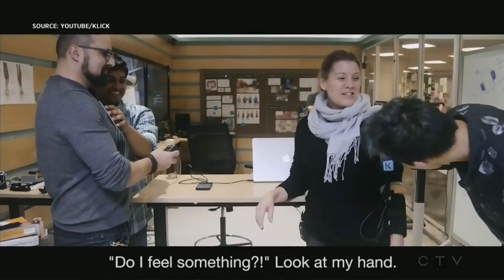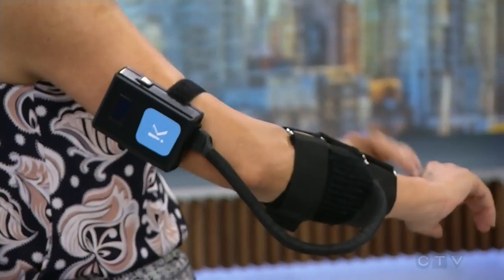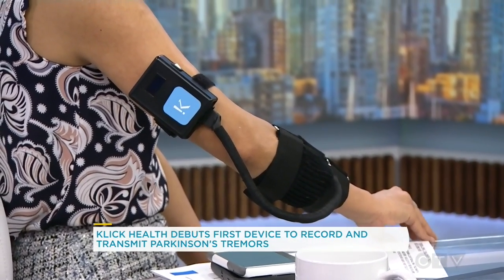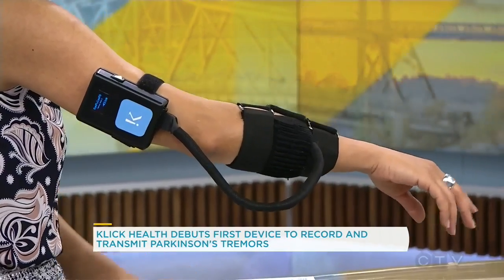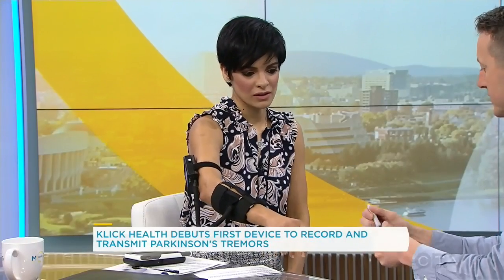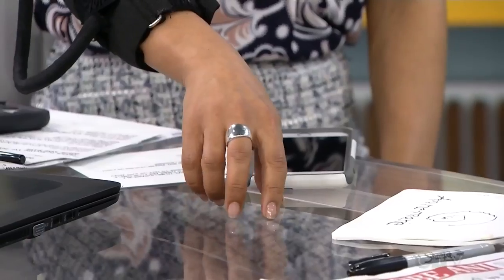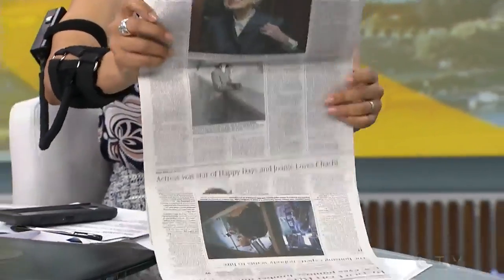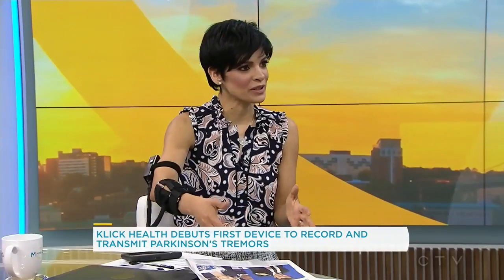Learning first-hand what it's like to have Parkinson's tremors | Your Morning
Yan Fossat from Klick Labs shows us their groundbreaking device that is able to record and transmit Parkinson's tremors.